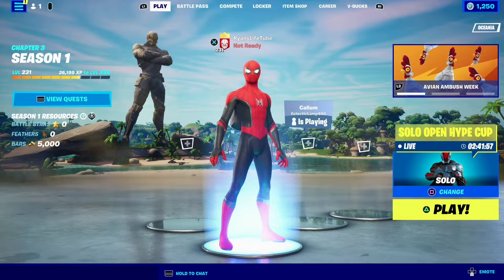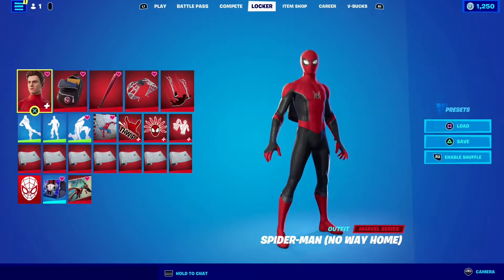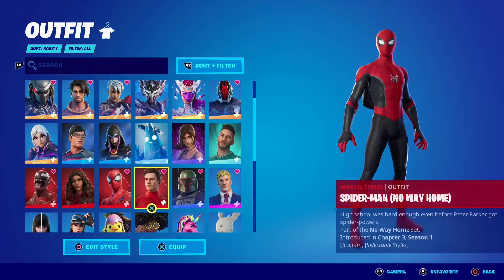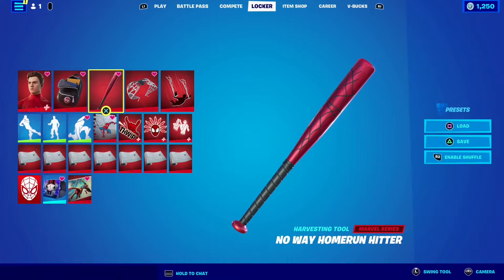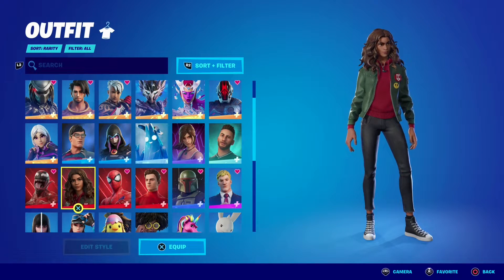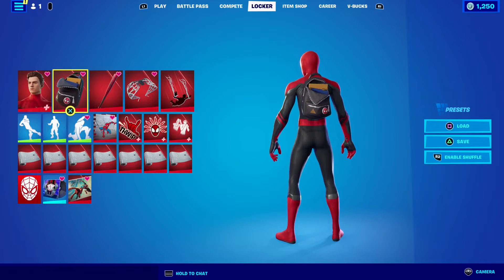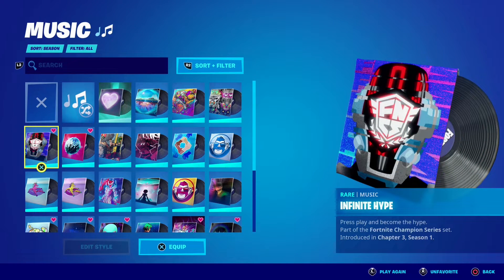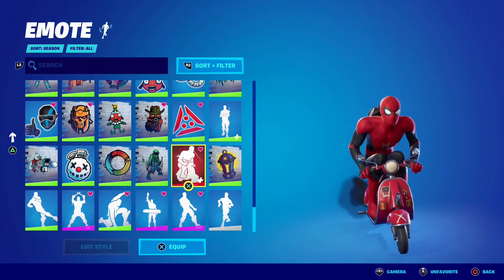Fortnite C3S1 | I’ve been gifted!!!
I’ve been gifted items by my good mate Zac, and my Dad!

Zac gifted me:
- Spider-Man (No Way Home) (Outfit)
- Spider-Man Icon (Backbling)
- Scootin’ (Emote)
- Deal ‘Em Out (Emote)
- Infinite Hype (Music)

Dad gifted me:
The last 3 items from the Spider-Man (No Way Home) Bundle:
- MJ (No Way Home) (Outfit)
- MJ’s Bookbag (Backbling)
- No Way Homerun Hitter (Pickaxe)